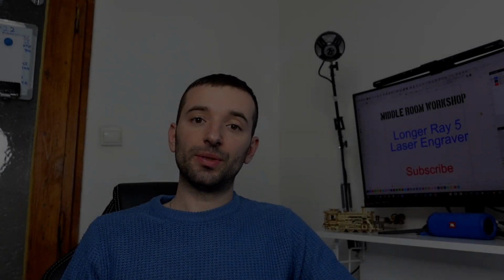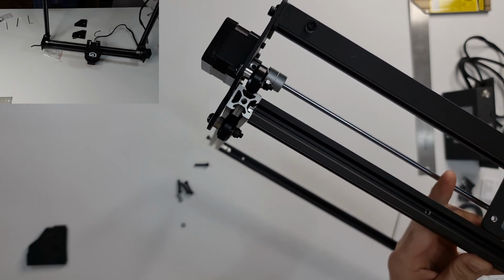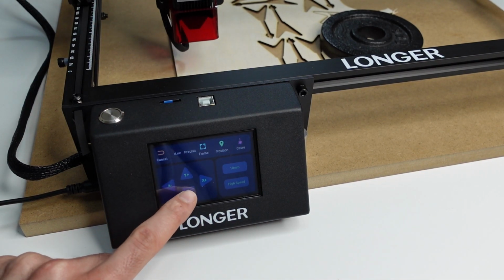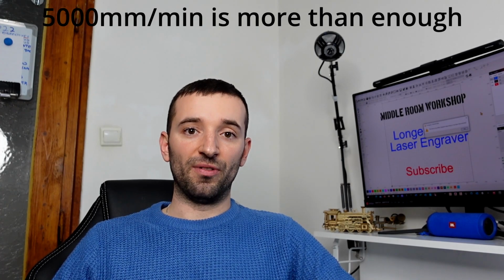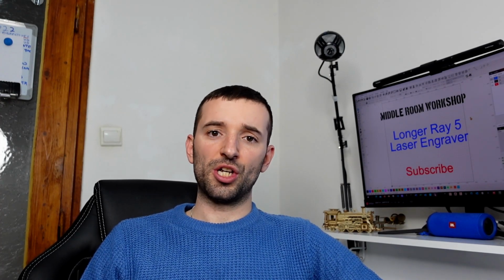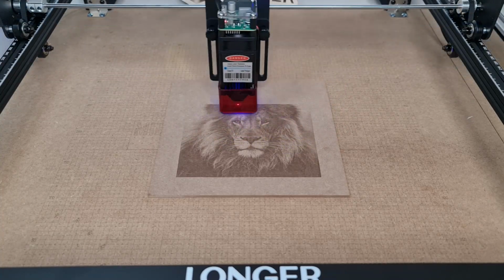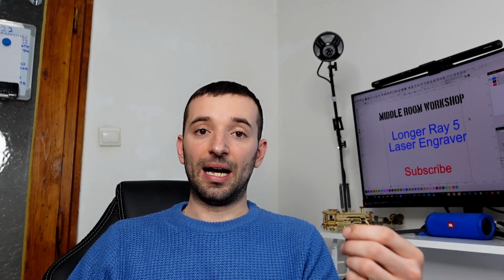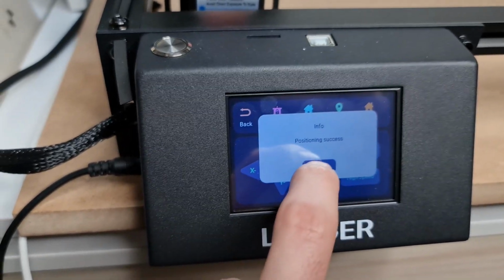Longer Ray 5 - The first Laser Engraver by the 3D Printer's Brand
In this video, I will show the new Longer Ray 5, the first Laser Engraver by Longer, the 3D Printer brand. I will give you my initial thought, what I liked and what I didn't, and ultimately I will tell you whether you should consider it or not.

For specs and purchases of Longer Ray 5 click the following links:

Longer Ray 5W, 10W & 20W
20W Laser Module
Amazon

Atomstack
X30 33W Laser
Amazon

XTOOL
Official – All Machines

Up Next (Not In order):
- Laser machine size upgrade
- Repairing the damaged laser module

Timestamp
00:00 Start
02:58 Packaging
03:37 Assembly
04:57 Design
06:57 Features
09:44 Performance
11:29 Laser Modules
12:46 Software
14:44 Marker 1
15:25 Materials
17:00 Goods and Bads